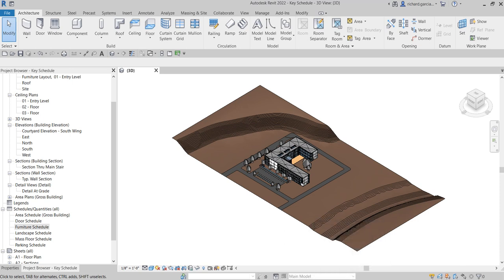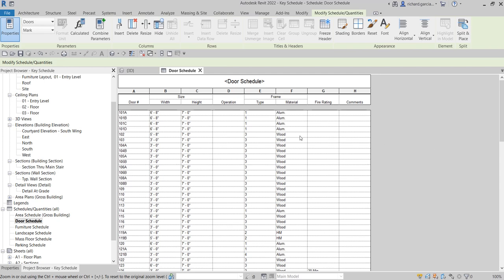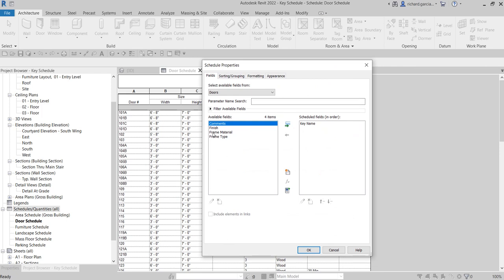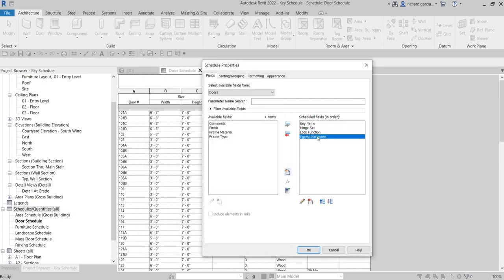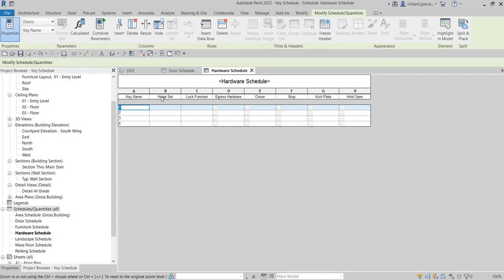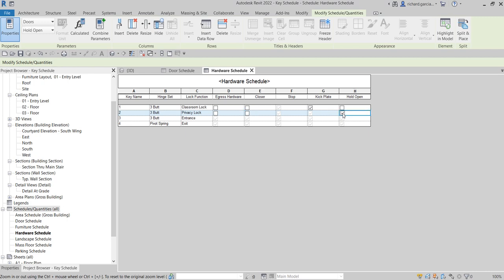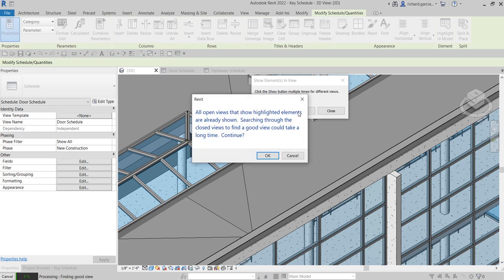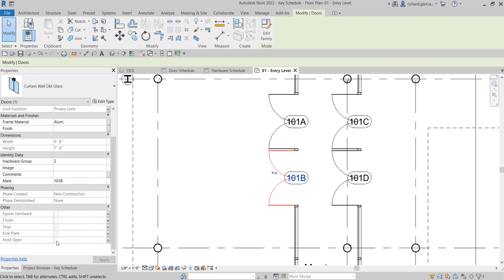REVIT 2022 ARCHITECTURE LESSON 39: CREATE KEY SCHEDULE